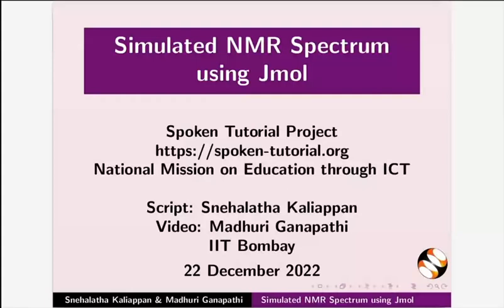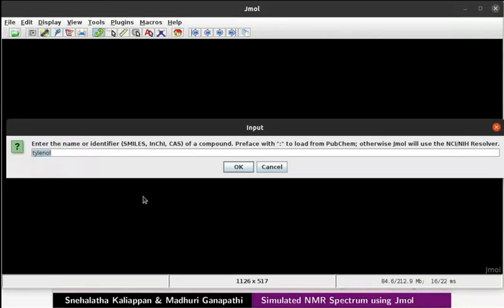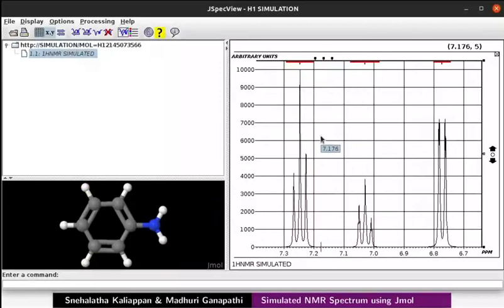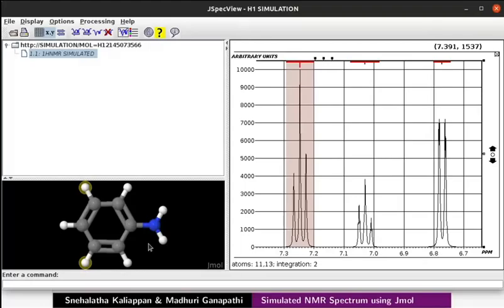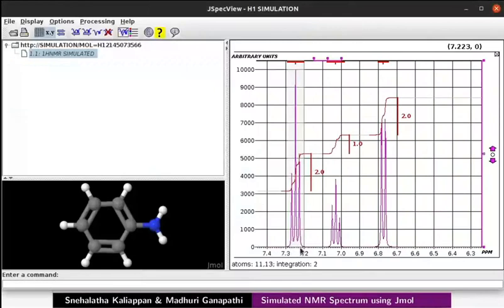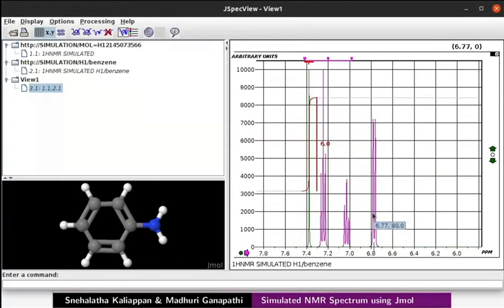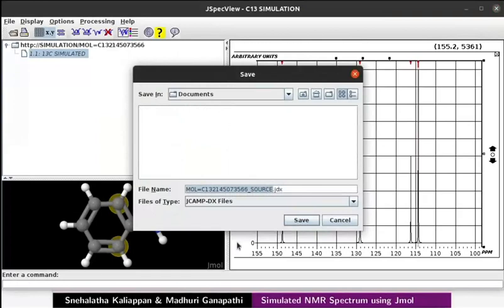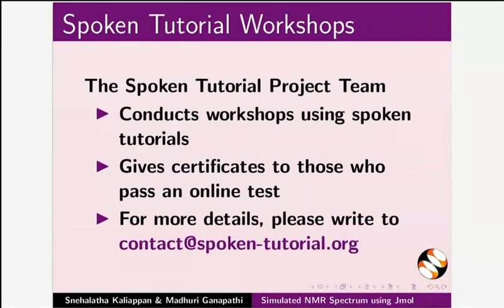June 21, 2024(3)